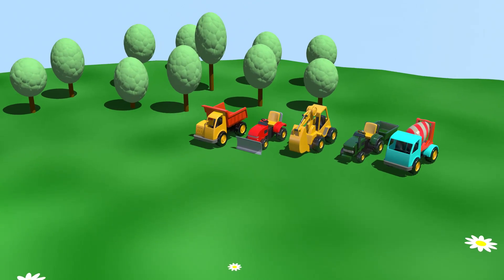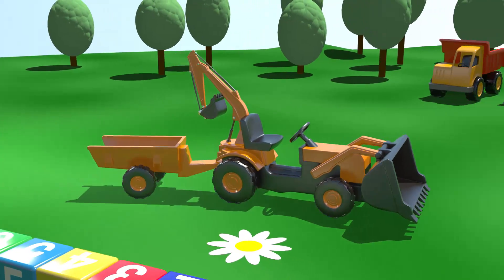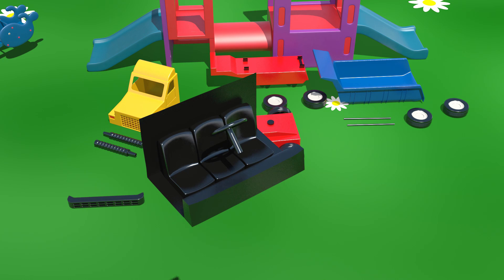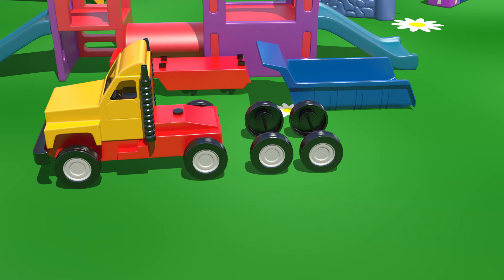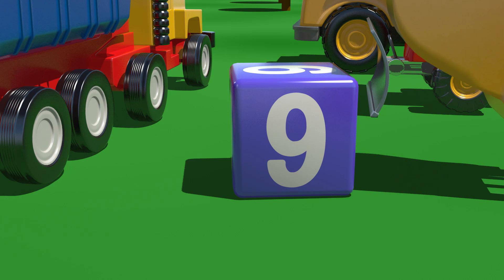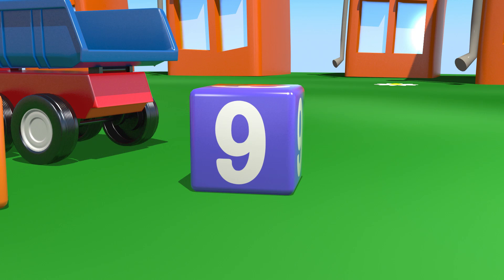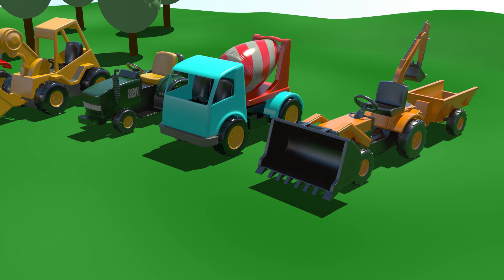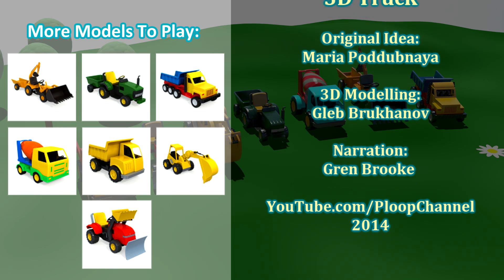Big Trucks & Vehicles. Cartoons for Kids. Learn numbers [video xe tải lớn/큰 트럭] ABC 123 农行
Do you like cars,machines & other vehicles? Join us! Let's count together and have fun! Today we're playing in the playground building a BIG TRUCK! Please help us find and transport a building block with number 8 to the a sandpit! Educational 3D video for children. Learn numbers with kid's construction machines & puzzles. Build a BIG TRUCK!
No Rescue Team toys like Robocar, Amber, Dumpo, Roy or Cleanee were harmed in the making of this cartoon! Exciting & educational 3D cartoon animation, games & puzzles, cool music & funny video demos for children & for kids on Ploop Channel at:

More Video ADVENTURES, MUSIC, EXCITING & EDUCATIONAL ENGLISH 3D CARTOONS,ANIMATIONS GAMES, MACHINES, PUZZLES & FUNNY DEMOS FOR CHILDREN, KIDS & TODDLERS HERE:

We also have Toy review videos with Toy Collections and Construction Vehicles with Pixar cars, Lego toys, Burago toys, Go gears toys, Brio toys,Alice toys plus Toy Trains and Railways!